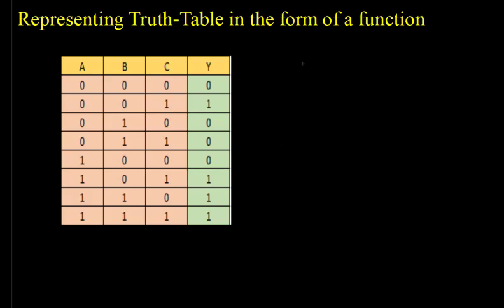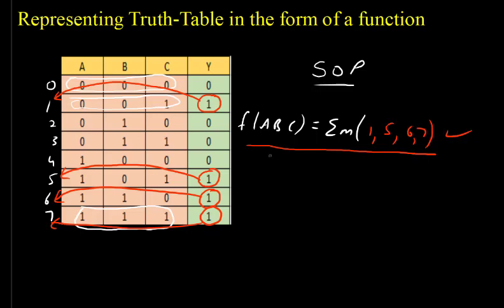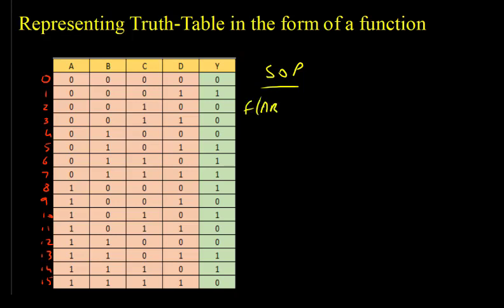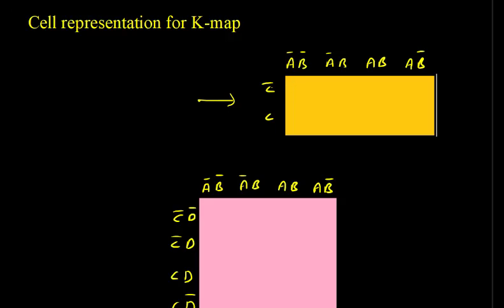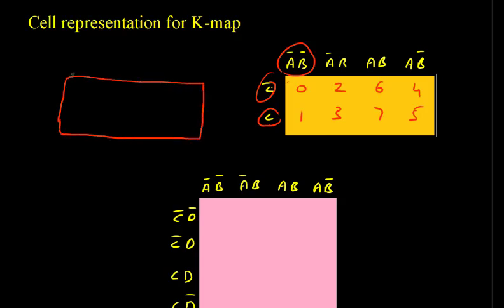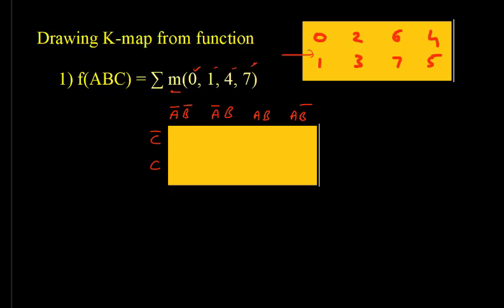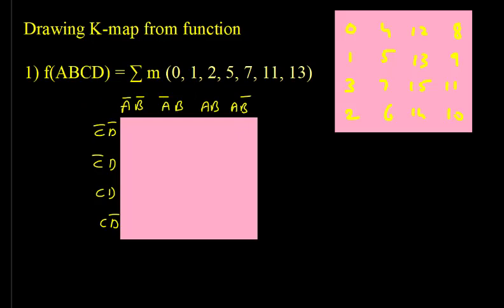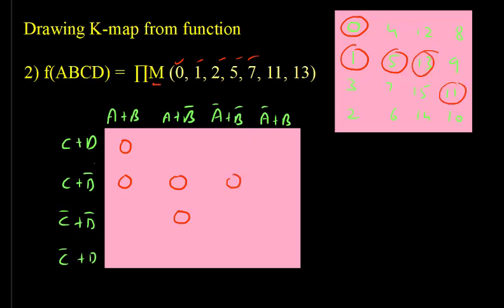Electronics Lecture - 17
Representing truth table in the form of a function,
drawing K-map from a function SOP and POS forms